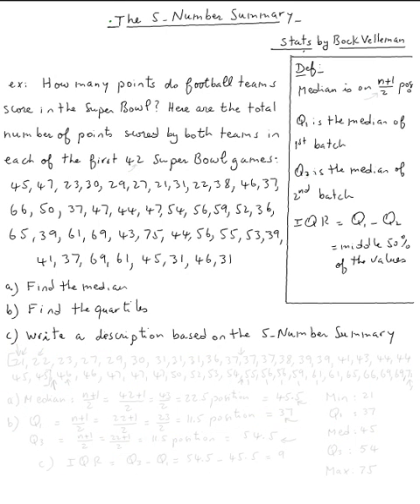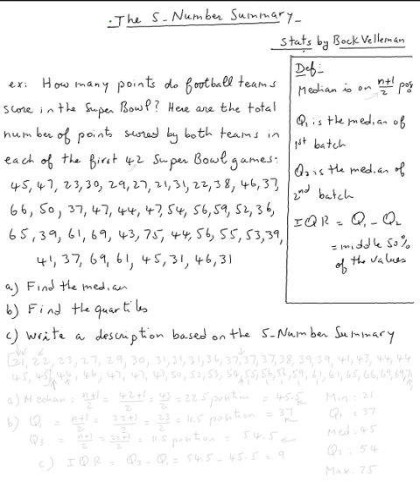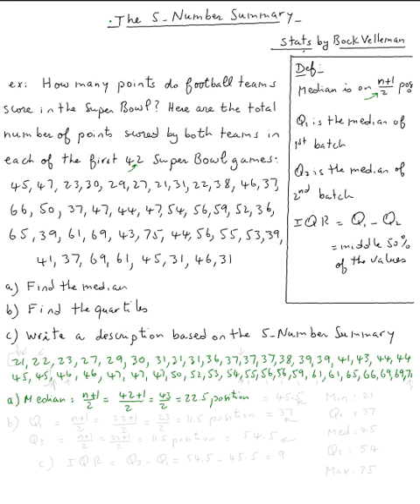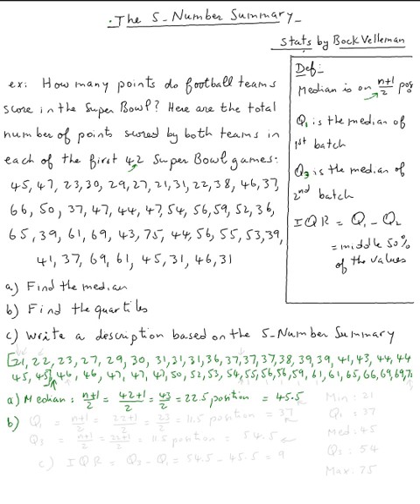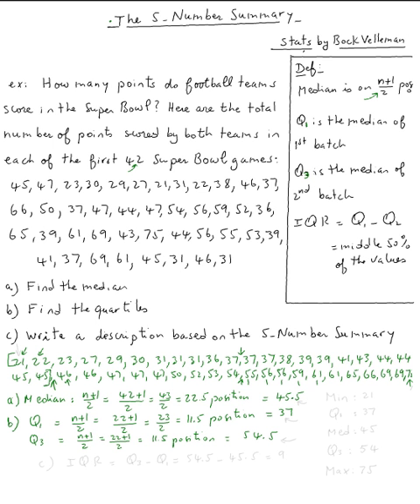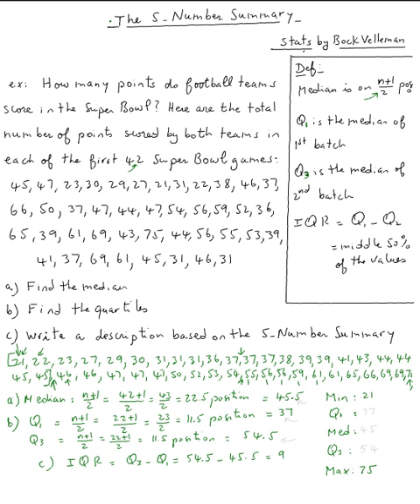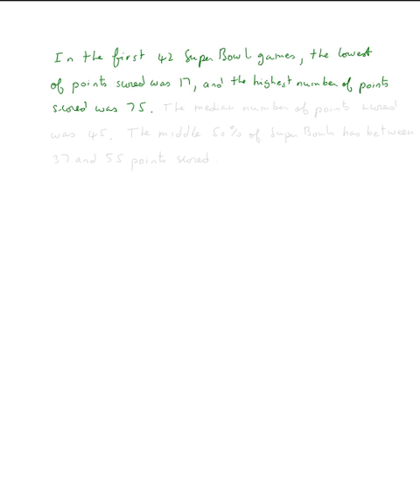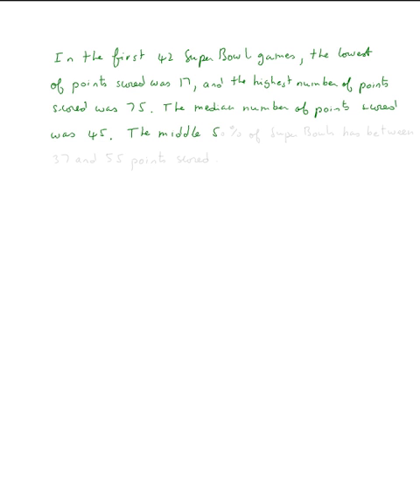5 number Summary Dasser